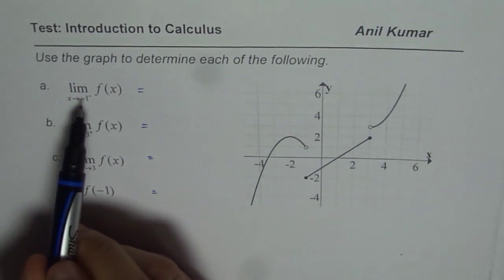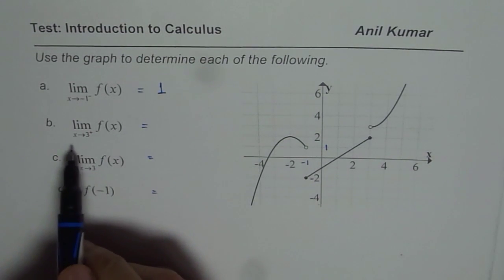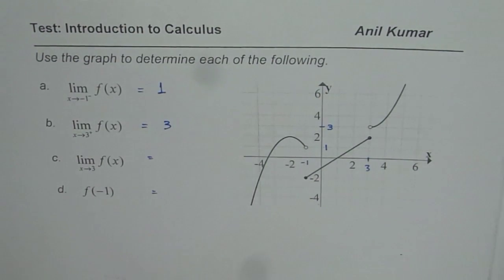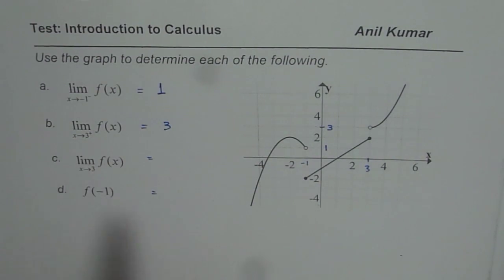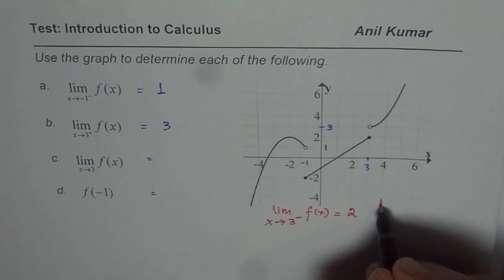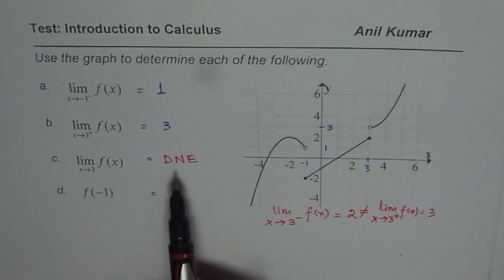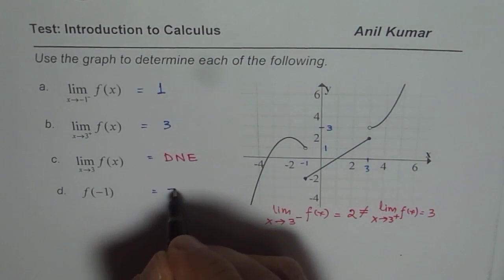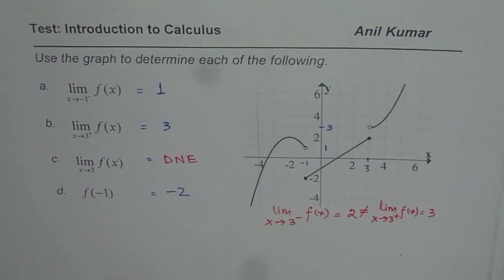Determine Limits of the Function from Graph